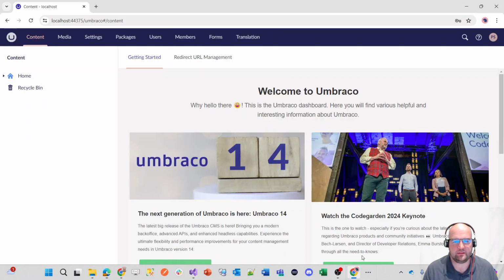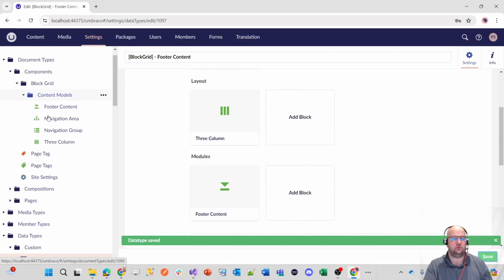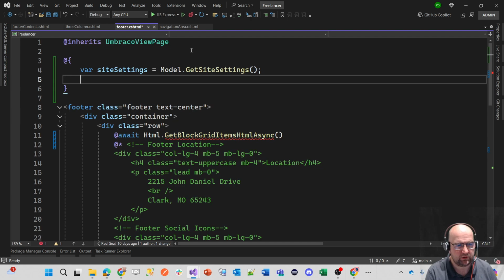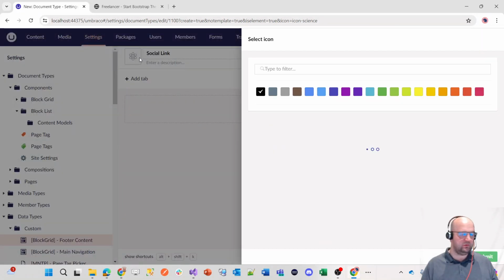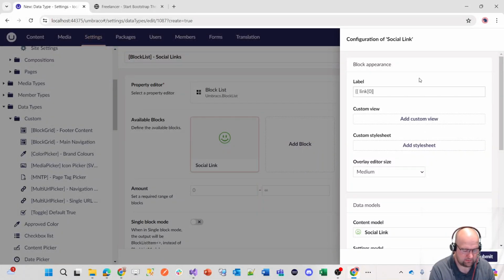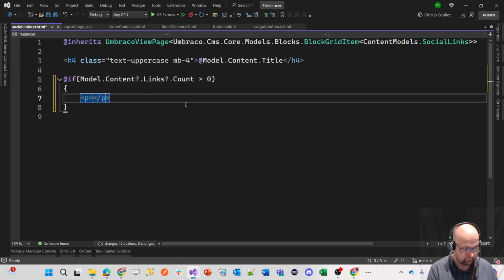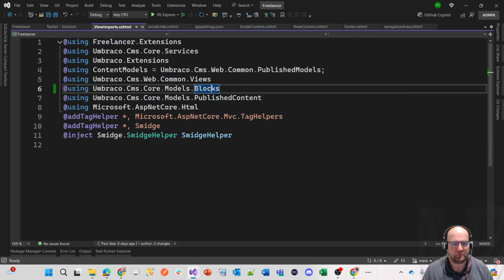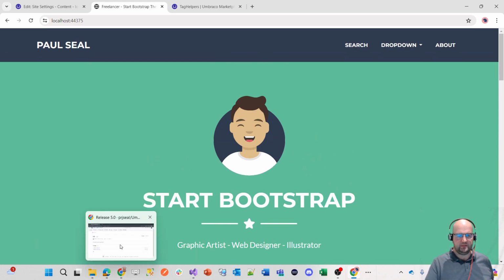Umbraco 13 Tutorial - Episode 5 Part 2 - Block Grid Footer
In this video we go further with the block grid and the block list to create the footer

00:00 Introduction
01:08 Footer Demo
02:13 Creating the Block Grid Data Type
05:49 Block Grid Document Types
10:59 Rendering The Footer Content
20:56 Rich Text Editor Configuration
25:51 Social Icons
26:56 Block List Document Types
30:06 Colour Picker
35:18 Block List Data Type
38:18 Update Block Grid Data Type
41:57 Rendering Social Links
51:45 SVG Tag Helper
01:00:00 Inline SVG Styles